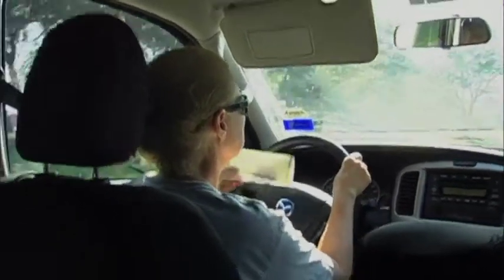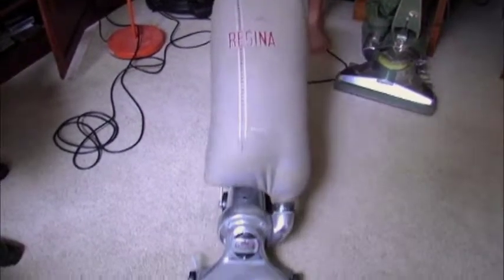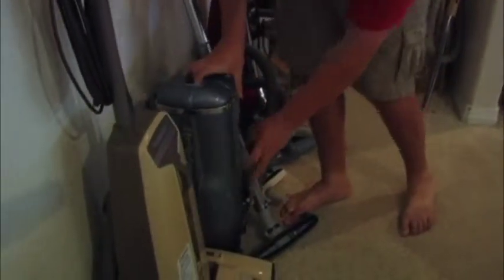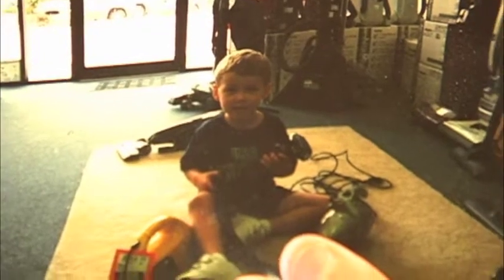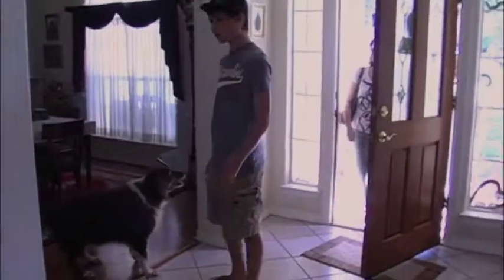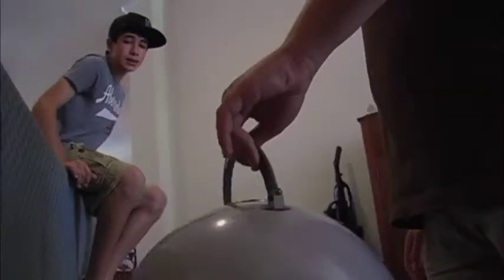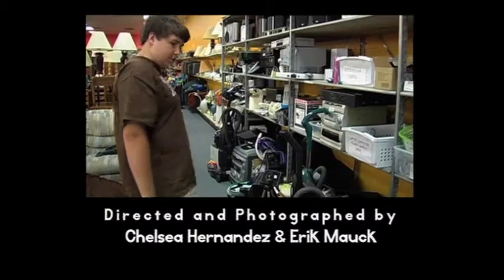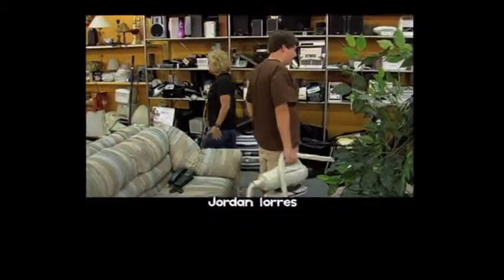See the Dirt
Short documentary on Scott MacMillan, 12-year-old vaccuum cleaner collector from Georgetown, Texas.